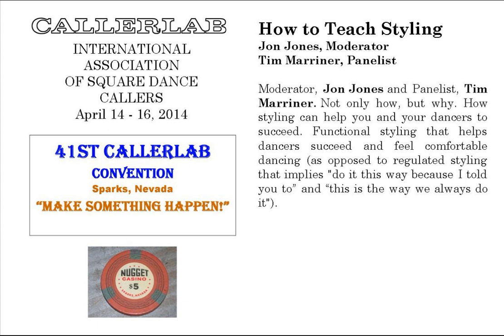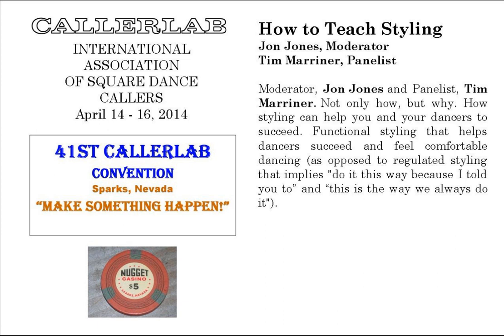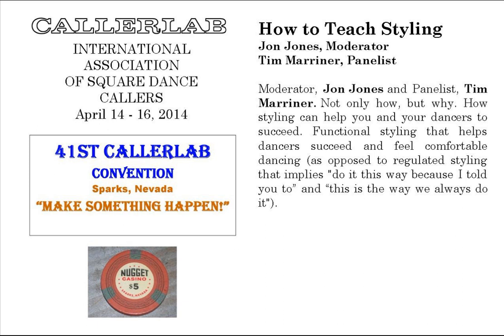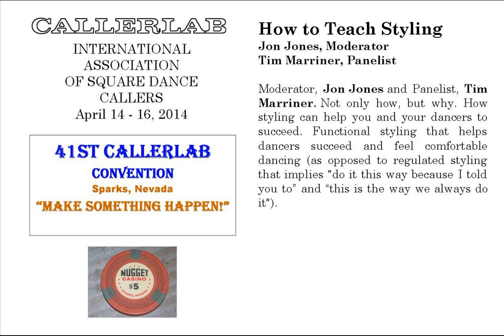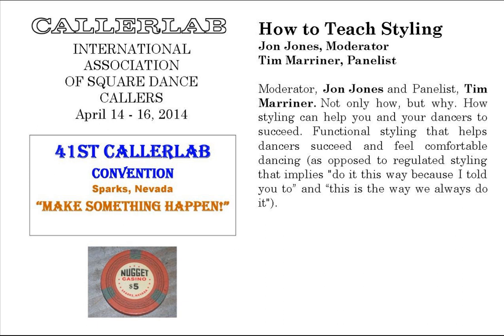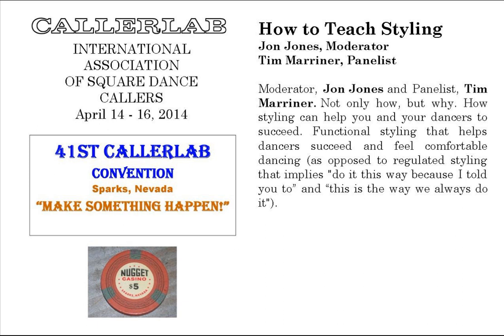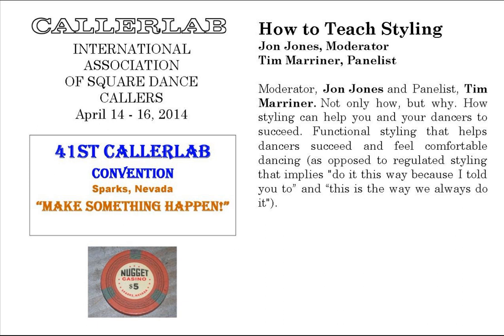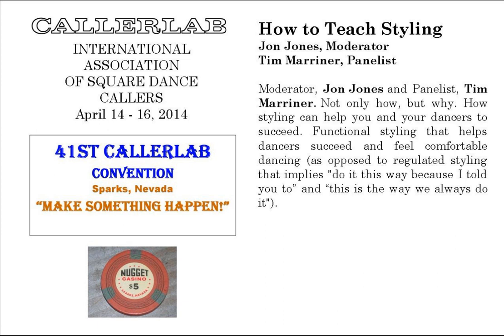2014 CALLERLAB Conv How To Teach Styling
2014 CALLERLAB Convention, Reno (Sparks), NV
How to Teach Styling
Moderator, Jon Jones and Panelist, Tim Marriner. Not only how, but why. How styling can help you and your dancers to succeed. Functional styling that helps dancers succeed and feel comfortable dancing (as opposed to regulated styling that implies "do it this way because I told you to” and “this is the way we always do it").